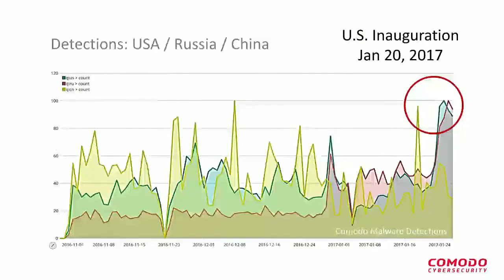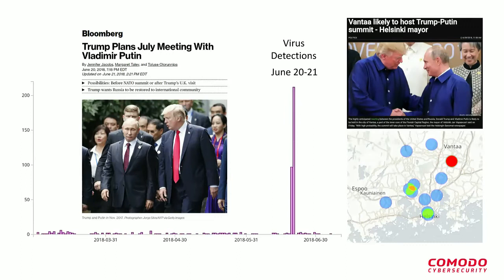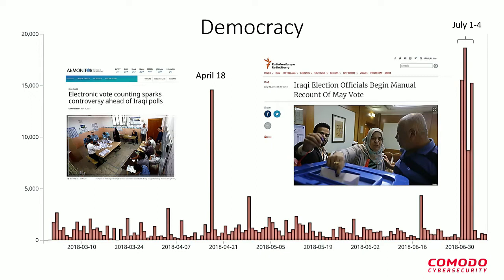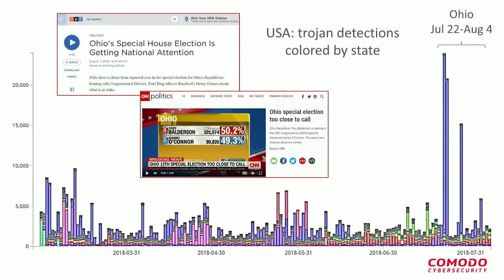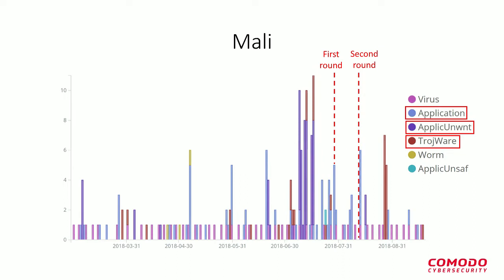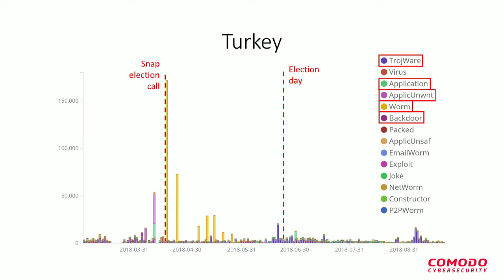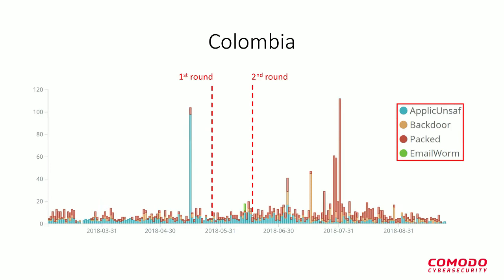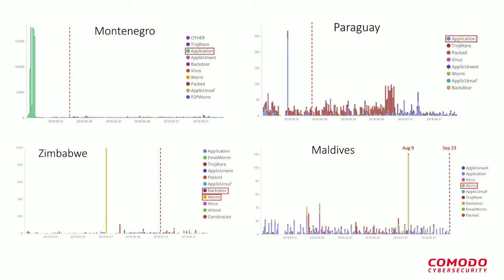Hacking Democracy A Strategic Correlation of Elections and Malware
In politics today, there is no hotter topic than election hacking. Information technology is vulnerable, the Internet is global, and hackers rarely get caught. Therefore, politicians, soldiers, and spies have every incentive to leverage malware in an effort to tip the polls their way. Nonetheless, election hacking has been difficult to prove. At a minimum, security researchers need at least one of two things: tactical forensics acquired at the local level, or strategic analysis of a global dataset. The research presented in this webinar takes the latter approach. Comodo Cybersecurity's Chief Research Scientist, Dr. Kenneth Geers, will examine

- In-country malware detection in the context of dozens of national-level elections held over the past 18 months
- Detected malware types and families for each election, using both timelines and geolocation.

This research serves as a warning for the upcoming U.S. Election in November 2018. First, it demonstrates a strong correlation between modern elections and malware. Second, it shows security administrators what kind of malware they are most likely to see during a campaign – and when.